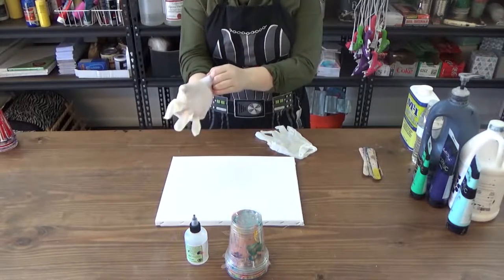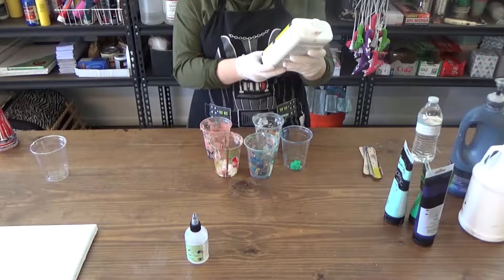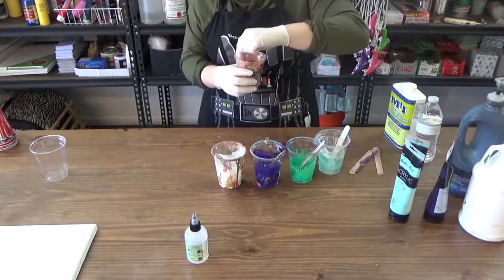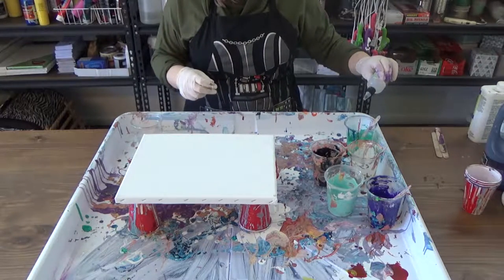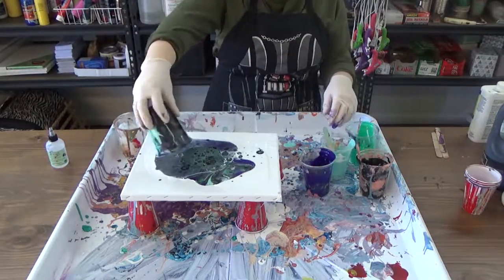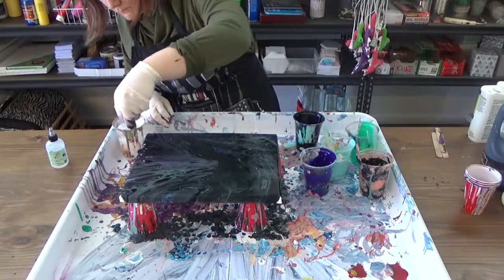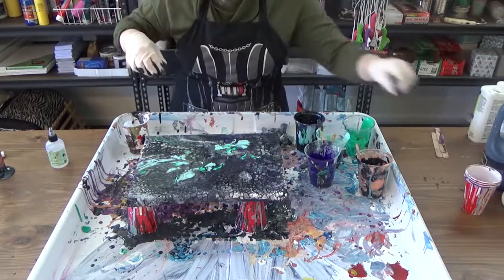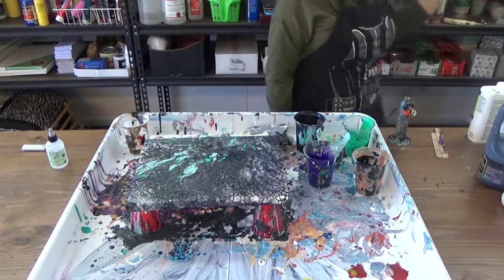Dark Acrylic Pour Tutorial/Experiment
Learn about acrylic pours on my experiment that turned out kind of dark. and super cell-ey :)

It's not the most beautiful pour on youtube, but the steps are right. YMMV

Forrester's Creative is an art studio in Douglasville, GA - providing local artists and aspiring artists with studio space, classes, bootcamps and workshops.